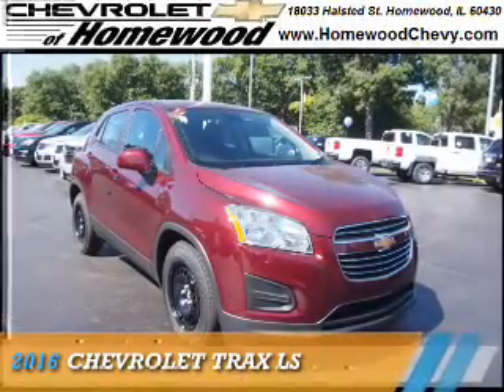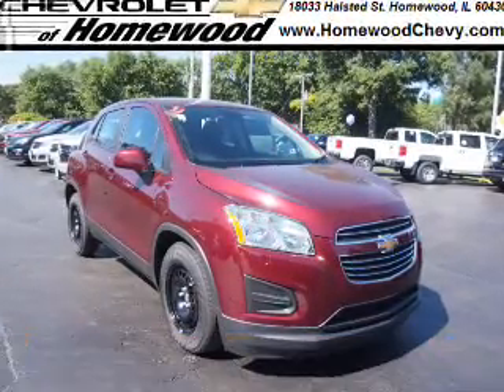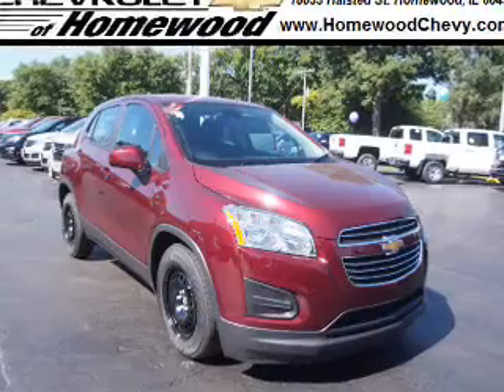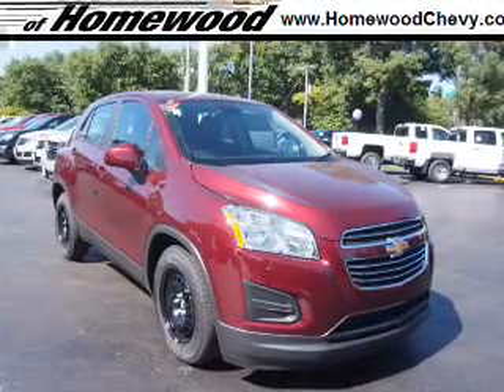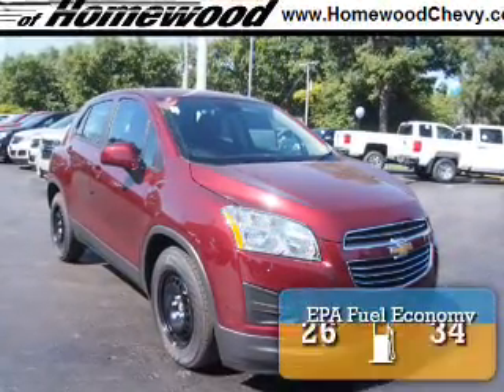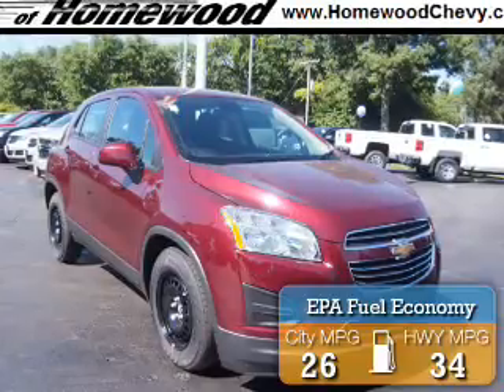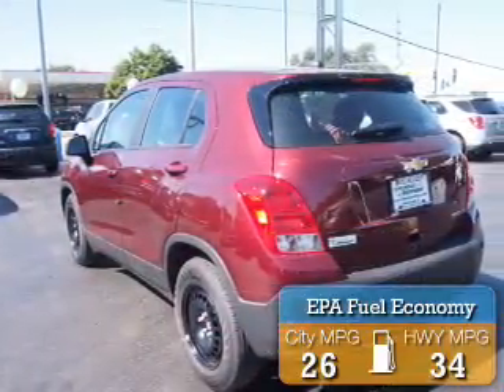2016 Chevrolet Trax 161515 - Homewood IL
Year: 2016
Make: Chevrolet
Model: Trax
Trim: LS
Engine: 1.4 liter 4 Cylindercylinder FWD
Transmission: Automatic
Color: Dk. Red
Mileage: 2
Address:
18033 Halsted St
Homewood, IL 60430
VIN:3GNCJKSB4GL276660